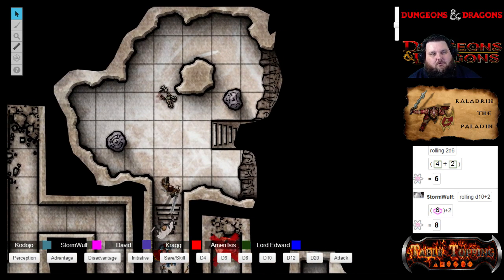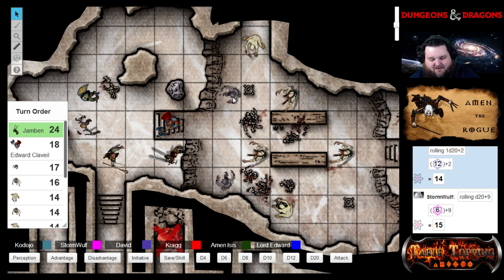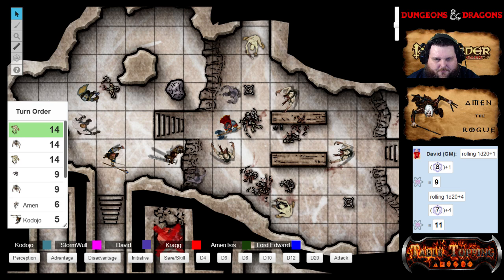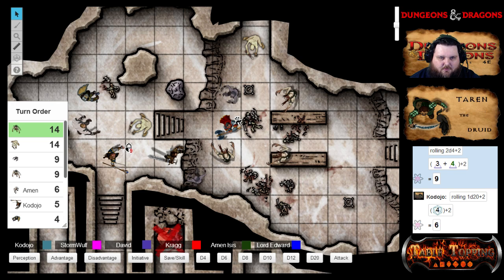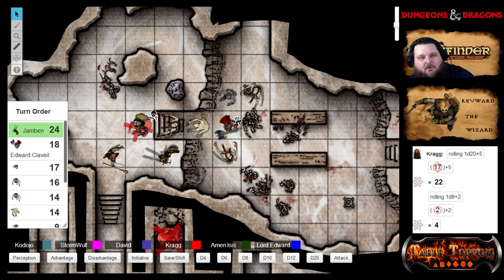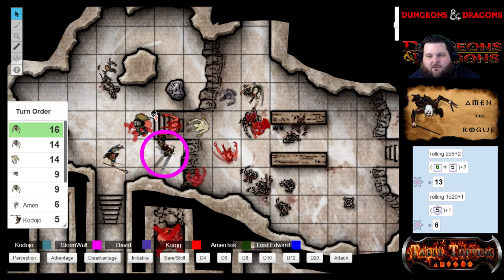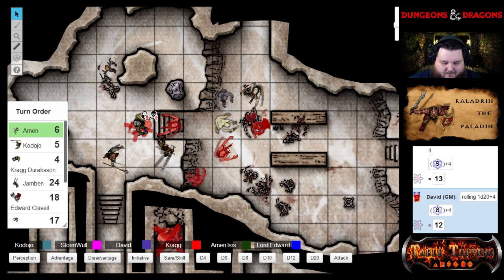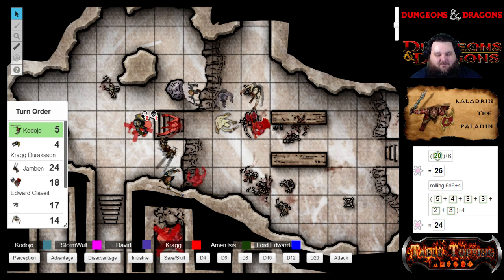Dungeons and Dragons 5e, Forgotten Realms, Episode 61 "Lost Mine of Phandelver"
My website with lots of D&D and more!

Tonight our party of adventurers finished up Cragmaw Castle where they killed the bugbear King Grol, missed a drow emissary from the Black Spider, found Gundren and then used the dwarf's map to locate the long lost Wave Echo Cave.